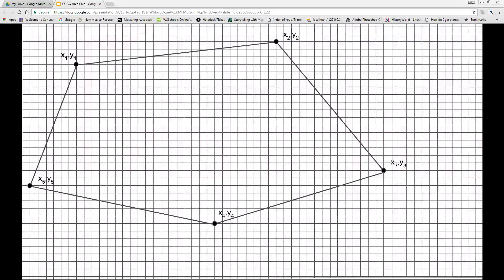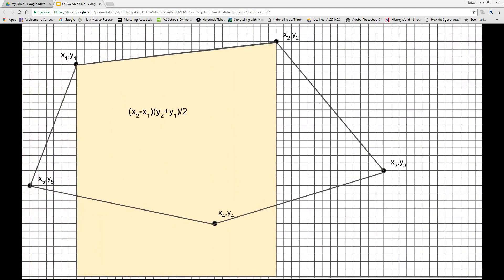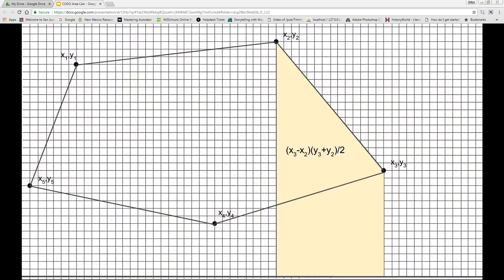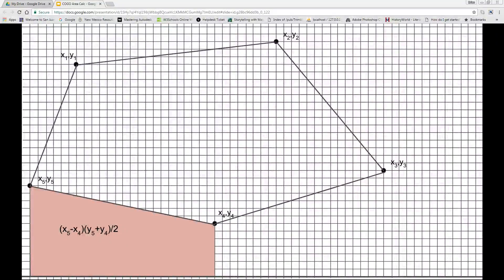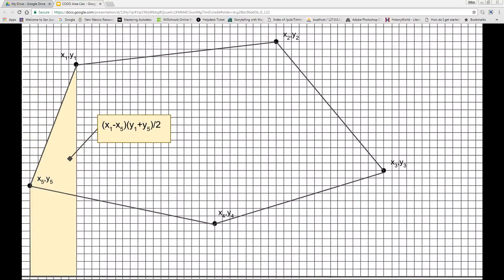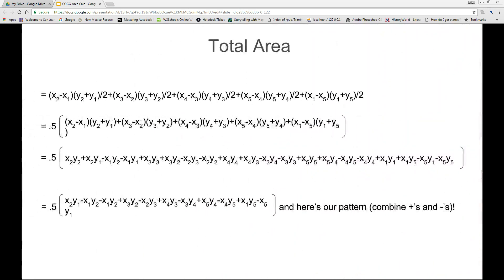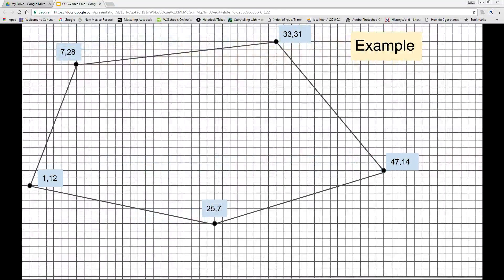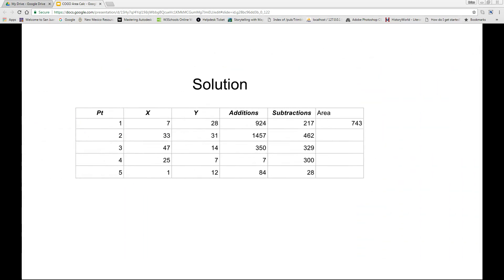COGO Area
Calculating the area of a polygon given the x & y coordinates of the vertices.